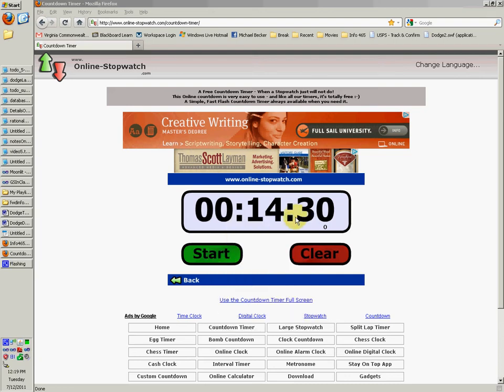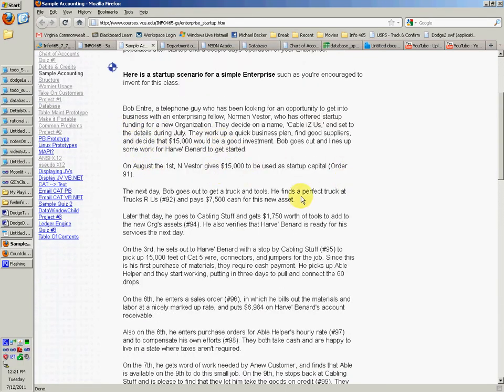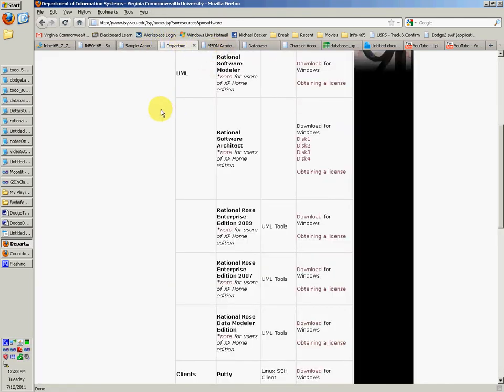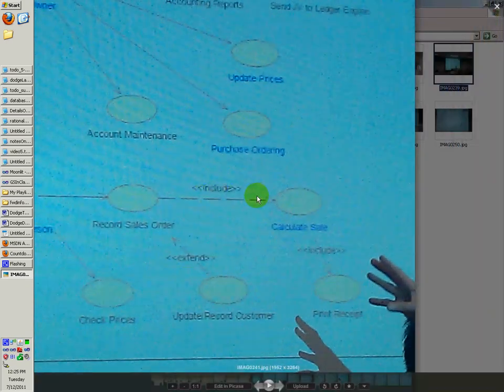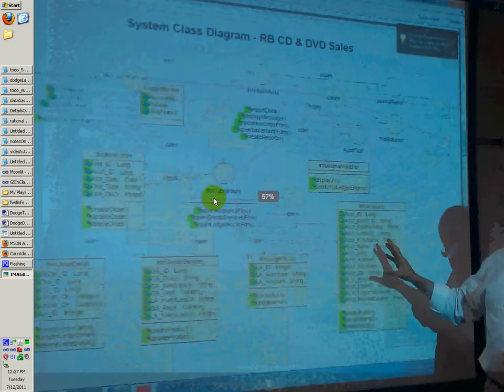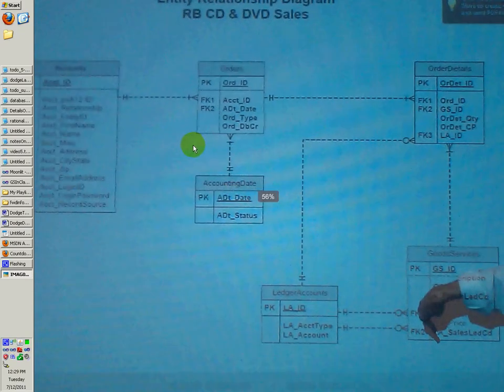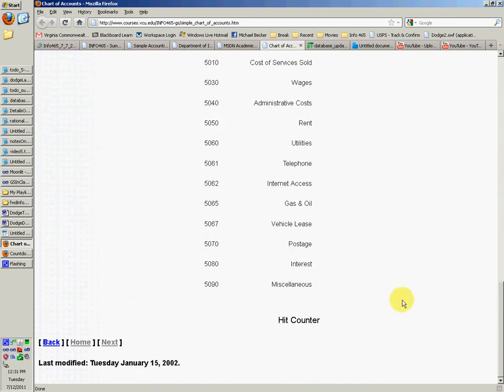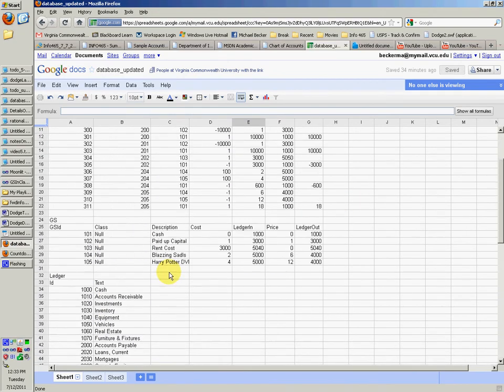VCU - Project#1 - Div #2 - Part 1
Changes since 2011:
SQLServerCE vs. SQLServer Files
Sample code refers to SQLServerCE and needs to be tweaked by removing the CE from database objects and the imports. Also, Crazy Ninja Mike's tutorials refer to an Access database so they need to be adjusted for VS 2013 or 2015.
Un-modified sample scripts from the class' pages or crazy Ninja Mike don't meet all the requirements or get many points. Neither do sloppy interfaces with misaligned inputs or prompts.
beware that our virtual lab assistant Crazy Ninja Mike's tutorials are for Access, and need to be adjusted to use SQLServer Files! His Tutes are helpful and appreciated, and get him lots of eKarma, but they are for earlier versions of .NET and link directly to outdated code! Take care to use SQLServer Files for 2013 and SQLServerCE for 2012. Do not use the OLE versions from pre-2010! Use the links on the class' page. Mike's explanations of the sample scripts are helpful for most students, are very useful when cautiously updated to use SQLServerCE...
No Code is Available for the GS Form
Note about 'GS/GoodsAndServices Maintenance': There is no code posted by Ninja Mike or the class' website for this other form. The instructor expects you to be able to adapt your 'Account Maintenance' form to handle GS, or investigate some other OO technique to do it.
Crazy Ninja Mike's INFO465 tutorials have a complete BE/Account form that I see reflected a lot, and I reference that as our virtual lab assistant for those who don't want to tilt at this on their own.
The #1 cause for 'corruption' appears to be failure to let Visual Studio create, and register, each of the event scripts. The sample code is presented in this way to help make students aware of which events are important. Copying an entire form class from the website or Ninja Mike will likely corrupt your project, as will klutzing around with object and control names...
Please use Crazy Ninja Mike's INFO465 tutorials if you're using VB.NET. But, be careful, as all will need to be updated to use SQLServer CE (VB2012) or SQLServer Files (VB2013)
Read his entire 465 page. It will help you a lot.